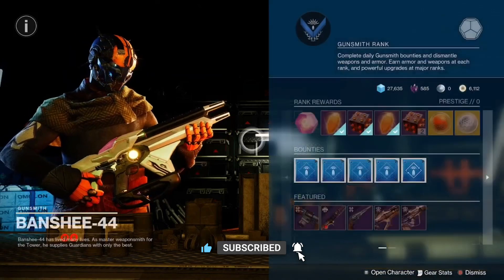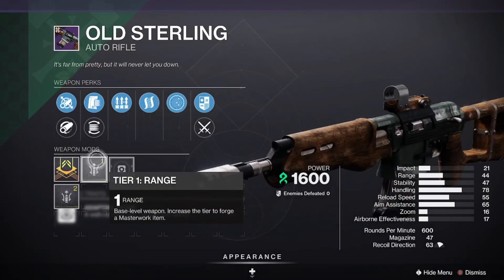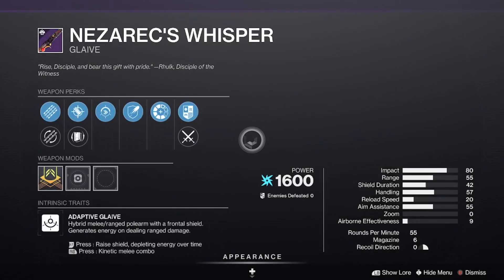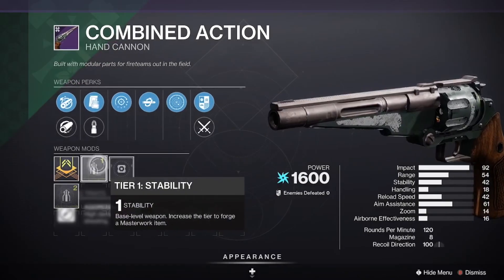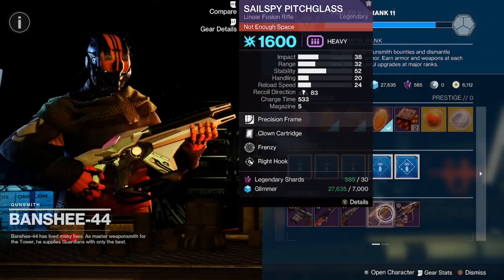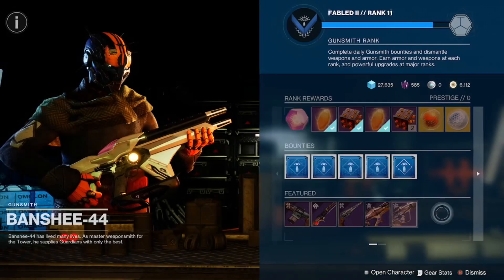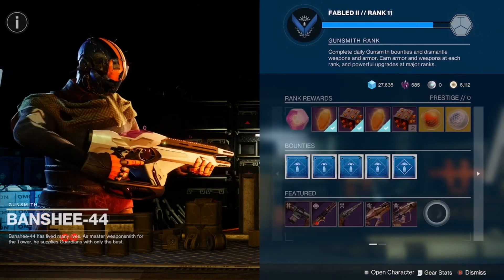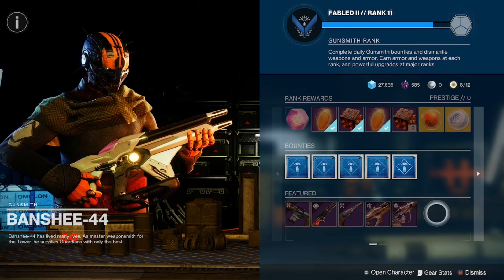Banshee-44 FEATURED Inventory Re-Roll 07.11.23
In this video, we're taking a look at Banshee-44's featured inventory reset in Destiny 2. Banshee-44 is the gunsmith located in the Tower, and he offers a variety of weapons that change on a daily basis and resets twice a day. It's essential for any guardian looking to expand their arsenal to keep an eye on Banshee-44's inventory.

We'll cover the latest reset and showcase the new weapons that are available, providing a rundown of each weapon's stats and abilities. From new scout rifles to powerful shotguns, there's something for every guardian in this reset.
Whether you're a PVP or PVE player, Banshee-44's featured reset is the perfect opportunity to upgrade your loadout and gain a competitive edge.